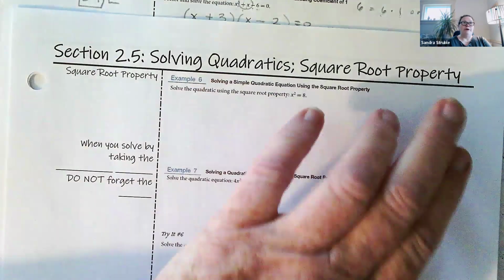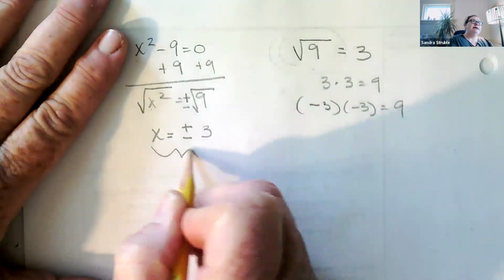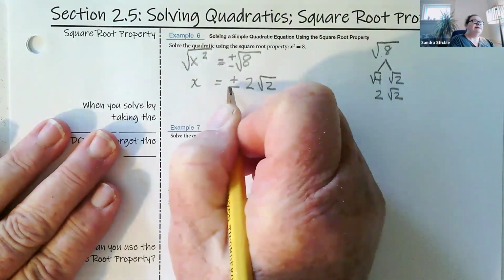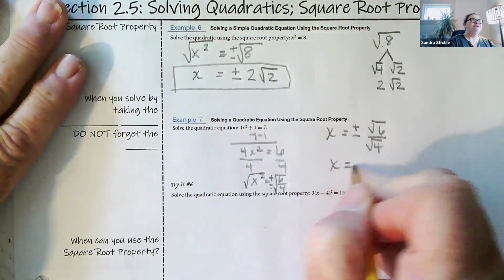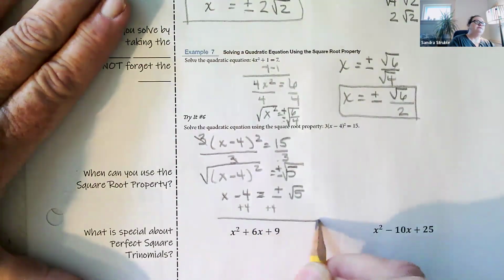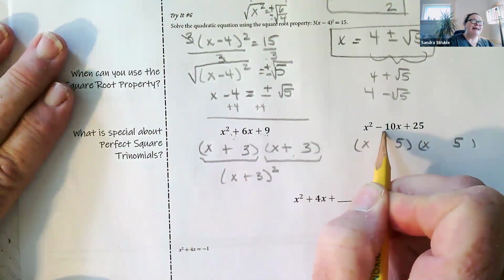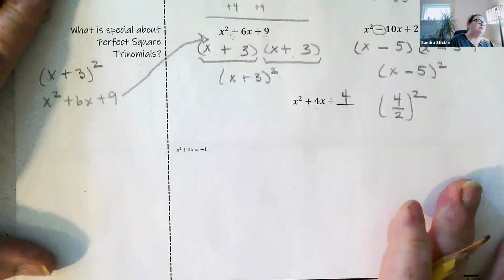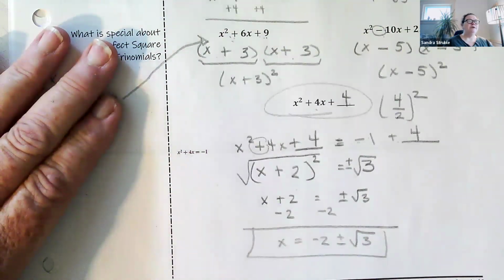Lecture 2.5: Solving Quadratics - Square Root Property - Examples 6 & 7